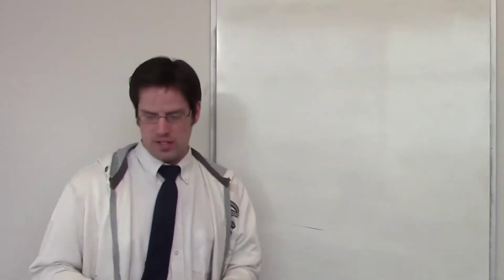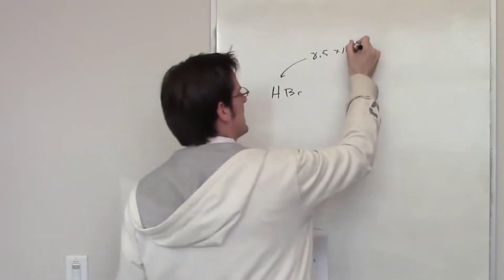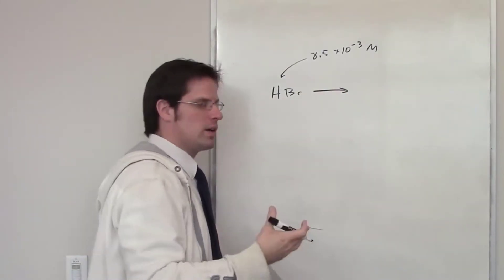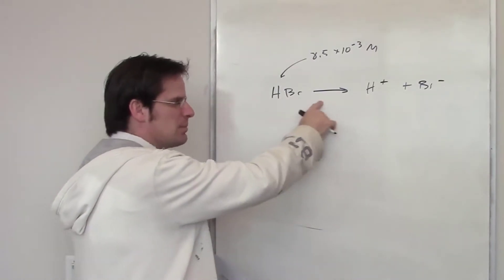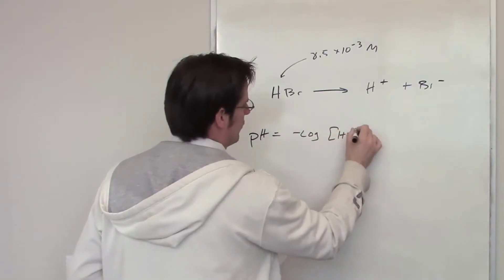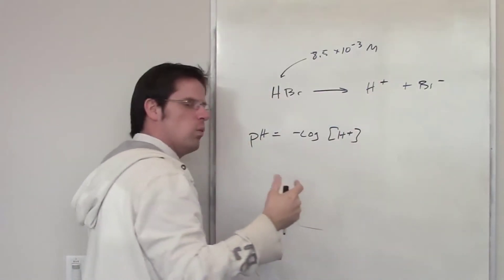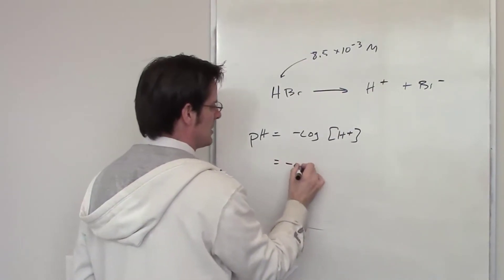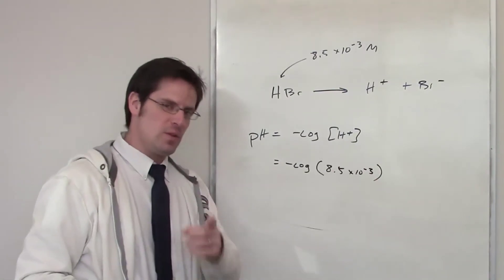pH Calculation Sample Problem: Chapter 16 – Part 8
In this video I do an example problem where I show you how to calculate the pH of a strong acid solution.